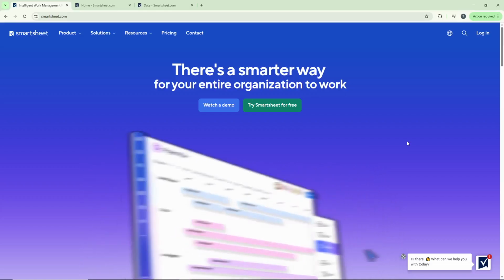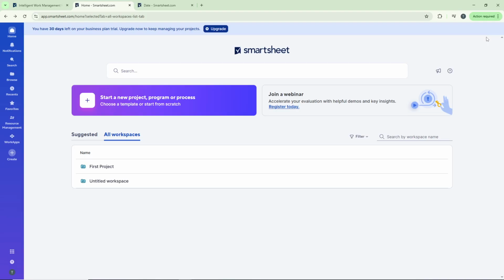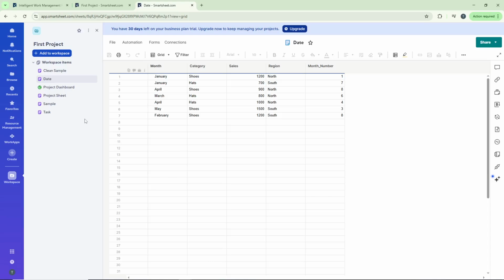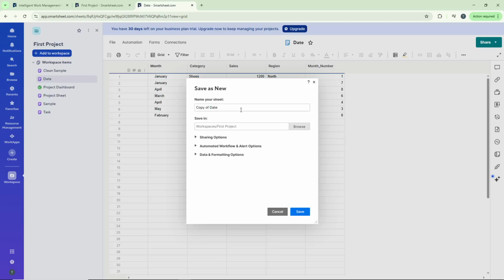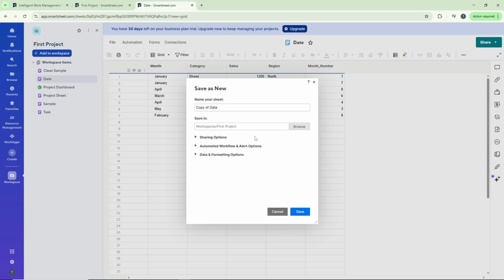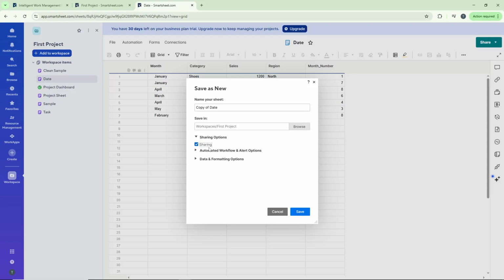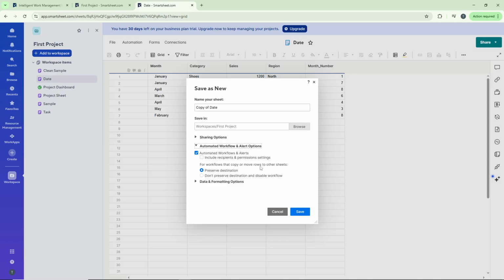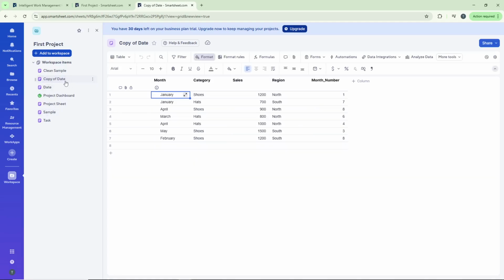How To Copy A Sheet In Smartsheet (Tutorial 2026)